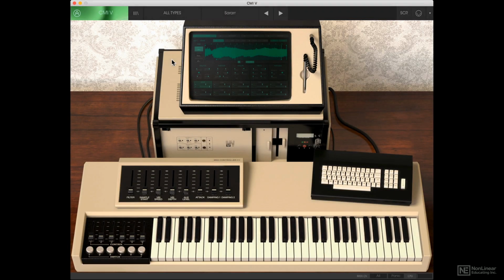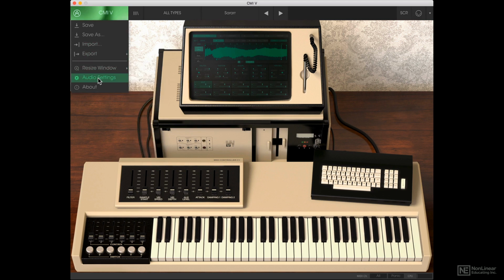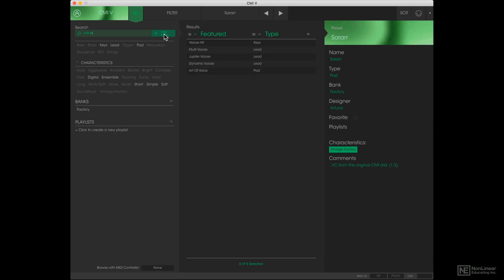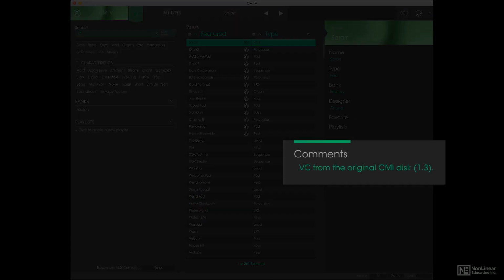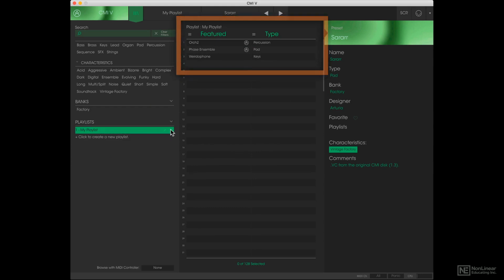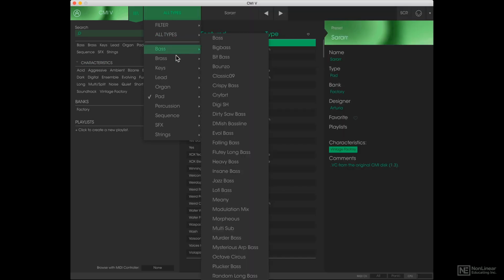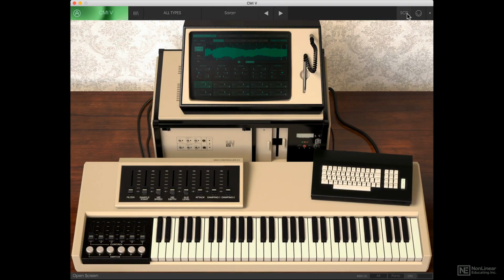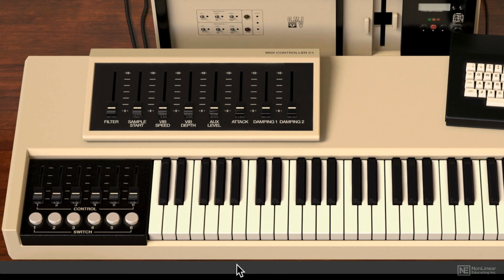Arturia V 104: CMI V Explored - 4. The Toolbars and Browser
Arturia V 104: CMI V Explored by Nigel Broad
Video 4 of 20 for Arturia V 104: CMI V Explored

Designed by Peter Vogel and Kim Ryrie and introduced to the market in 1979, the Fairlight CMI (short for Computer Musical Instrument) was one of the first workstations to cover sampling, synthesis and sequencing in one package. Heard on countless pop records (Peter Gabriel, Kate Bush, Art of Noise, Duran Duran, Jean-Michel Jarre, Prince to name a few), this legendary instrument truly redefined the sound of music in the 80s. And while the original instrument was far too expensive for most musicians, the Arturias CMI V wont break the bank.

Before covering the Arturia CMI V plugin, trainer and producer Nigel Broad starts by giving a brief history lesson on the original Fairlight CMI instrument. The user interface is then discussed in details, including the toolbars, preset browsers and the advanced screen. Next, Nigel explores the Sound page, where you learn how to manipulate samples and how to get creative with the time synth and spectral synth modes. After covering sound editing in details, Nigel moves on to sequencing where you learn to create and edit patterns in the Page-R-inspired Sequencer page. You'll also discover new CMI V-only features such as the Mixer page, effects, keyboard mapping and more...

So forget about 8-inch floppy disks and monochrome displays Let synthesis expert Nigel Broad shows you how to bring this unique instrument into the modern age!